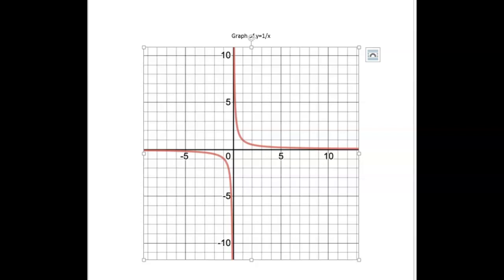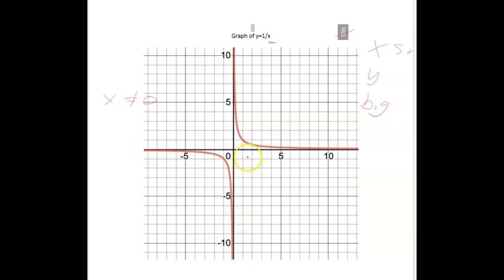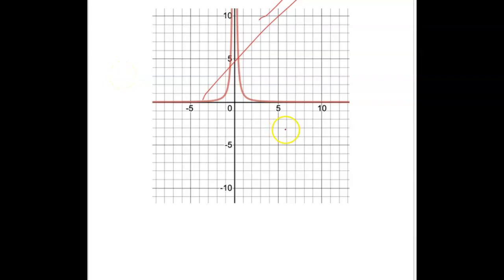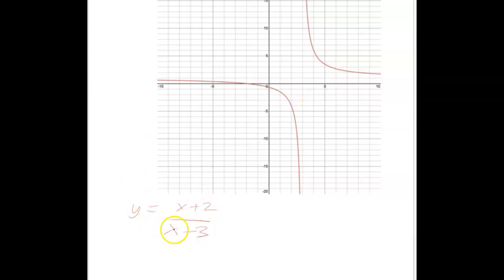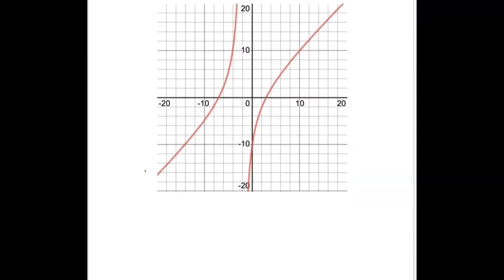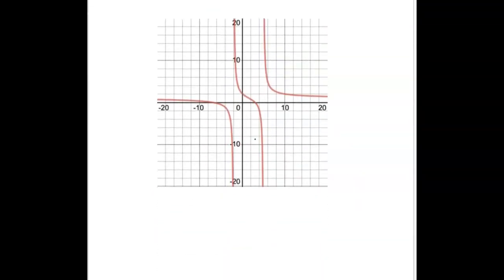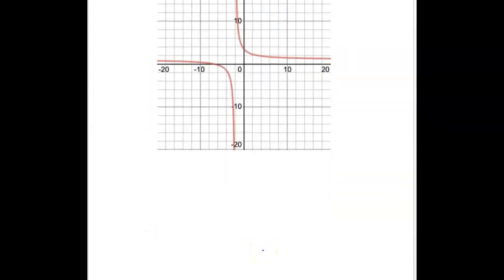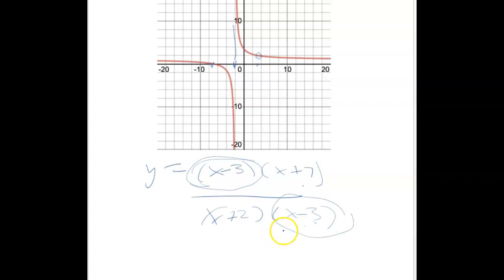rational function (pt 1 of 3)